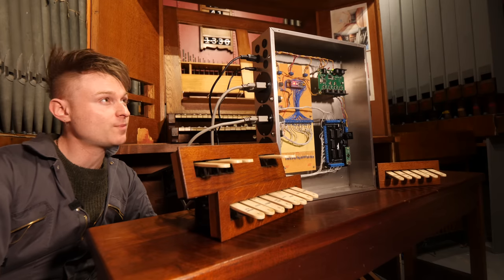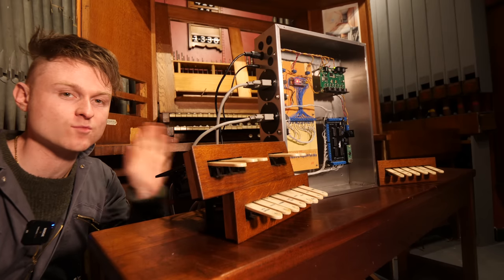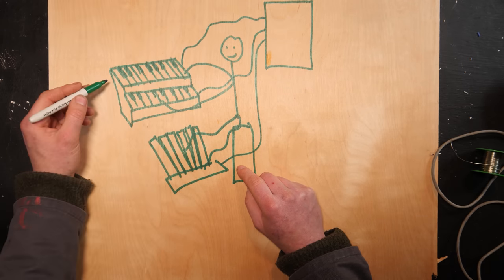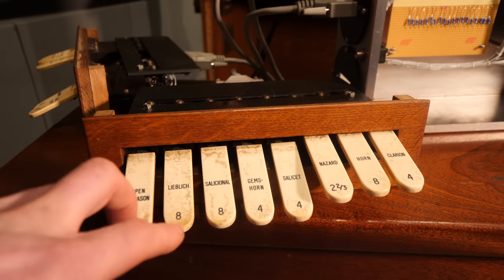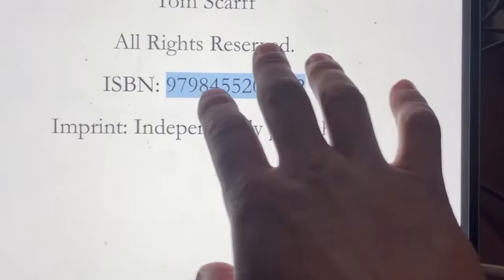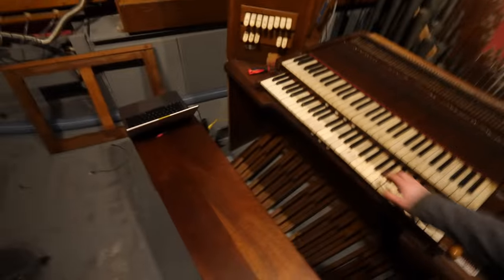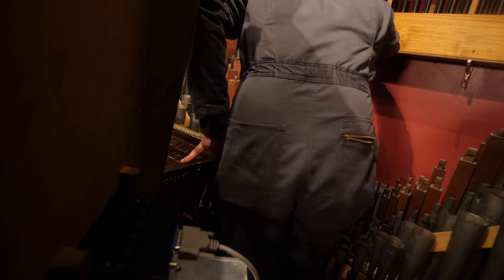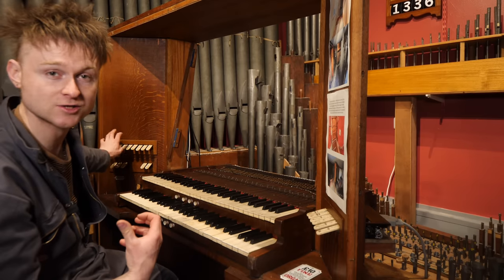I BOUGHT A CHURCH ORGAN PART 14 - CONSOLE BRAINS AND WIRING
TIME TO GIVE THE ORGAN BRAINS
if you'd like to see more videos on this project/livestreams and songs/samples check
it also makes   @THISMUSEUMISNOTOBSOLETE  get bigger and better. :)
List of Gear/Electronics I USE :-
3d Printer I Use :-
LOOK MUM NO ORGAN TEE :-
THANKUS HUMUNGOUSO to :-
Space Pope
Markku Rontu
Jason Kostempski
TheTechromancer
Darren Mackay
DeltaByte
Steve  Jones
Paul F
Cameron Luteraan
Ryan Holtz
CrazyRocketGuy
Ande Spenser
Arnix T-Bone
Vaz Daqui
Dai Stanton
Eric Painter
Jason Kuehl
Aaron Ritter
Mark Flanagan
David  Boudreau
Claudio
Daddy_Fabianskii
Roland G. McIntosh
Broc
jd
Invalid Number
casey
Scott Armstrong
CoFFeeTaBLesE
Joe Pino
David Dolphin
Matt Followell (PDP-7)
Miles Flavel